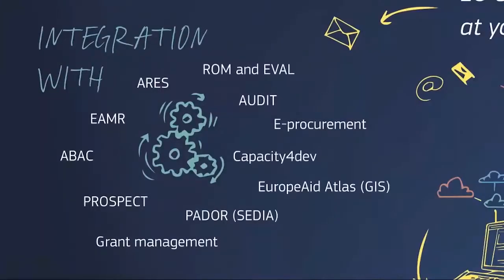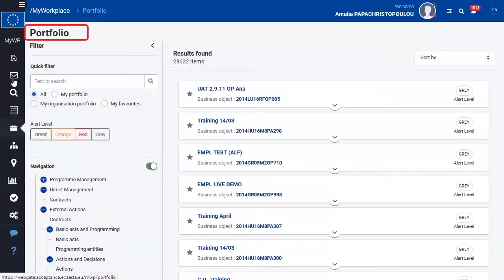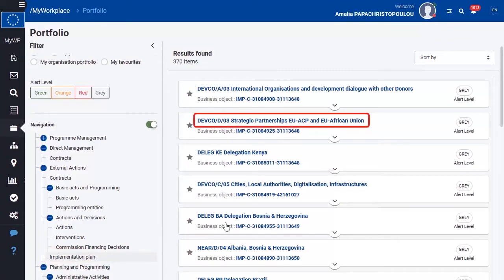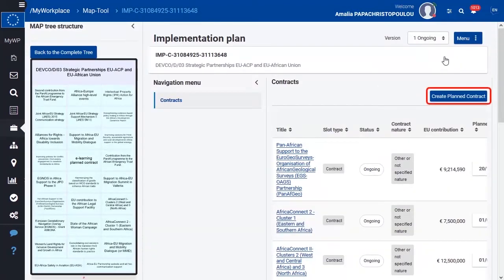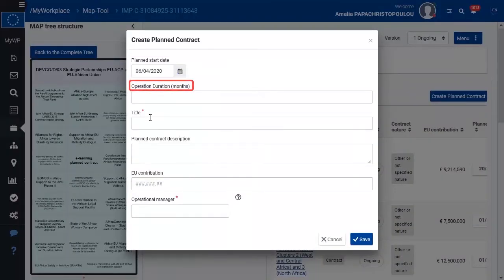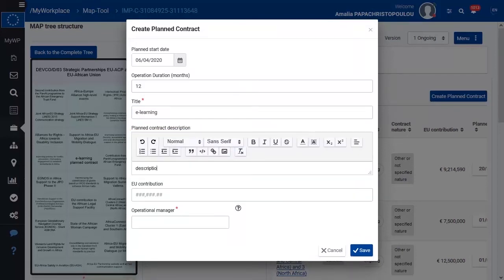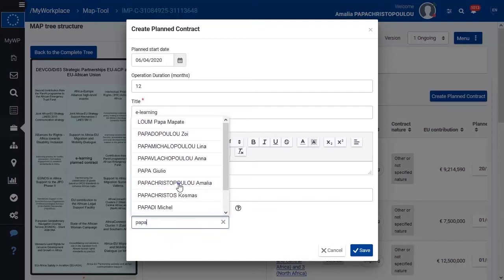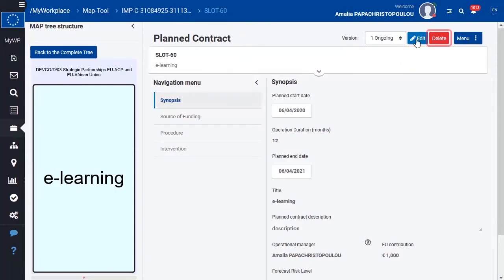How to create a planned contract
Please note, as the OPSYS/My Workplace System is build up in an "agile mode", the screens are slightly changed since the recording of this video. Anyway the logic to perform the task is the same.